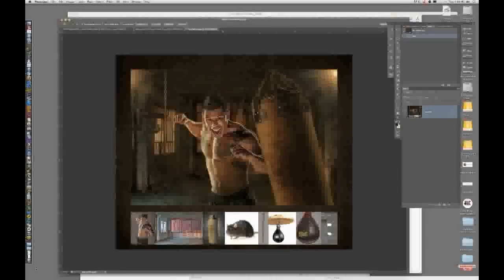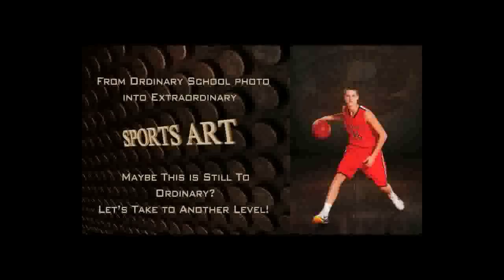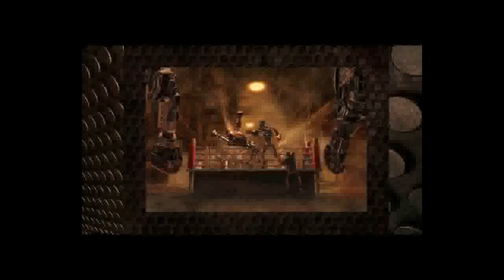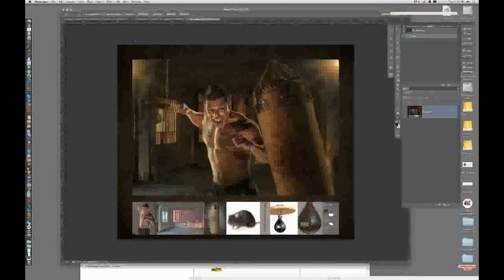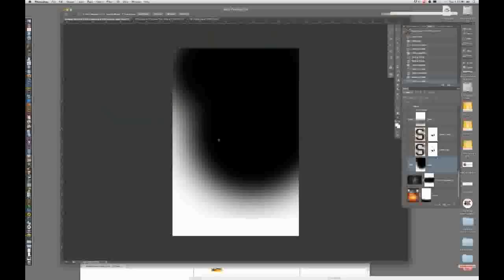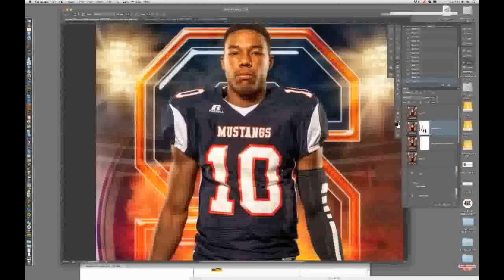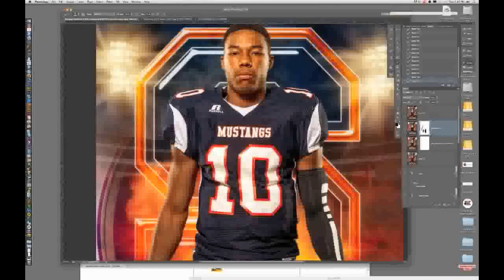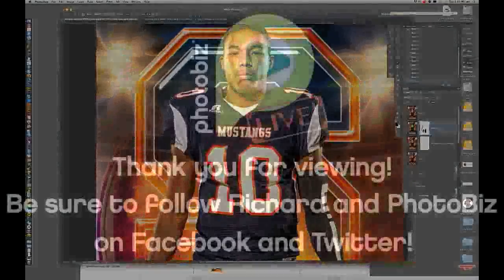PhotoBiz Live Presents: High Volume School Sports Composites and Products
Featured Speaker: Richard Sturdevant, Sturdevant Studio

When photographing volume, it's all about the average sale and how you can increase that average. In this webinar, Richard will show you what he has done to offer high quality sports composite art, posters, and large banners that are designed and produced quickly.